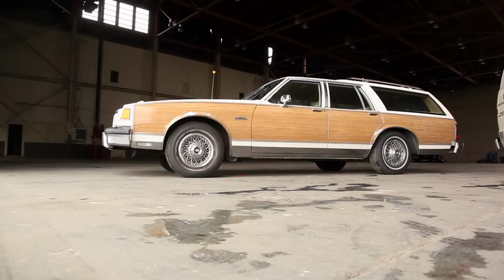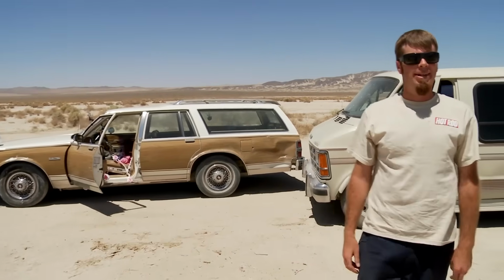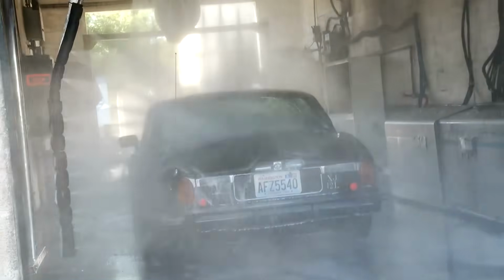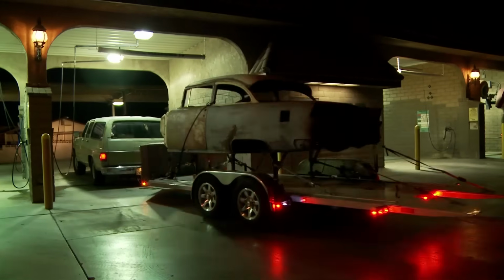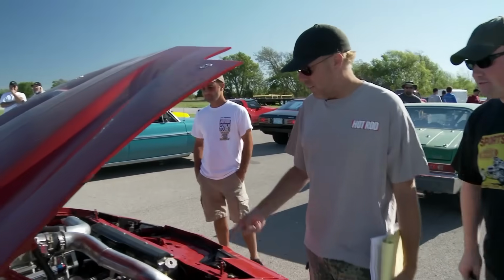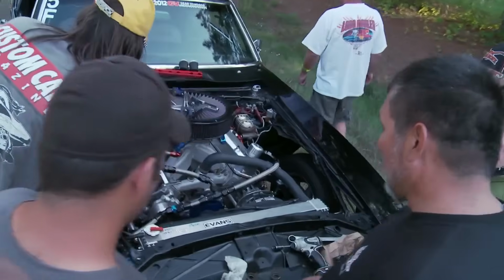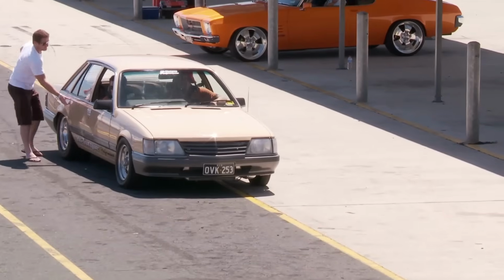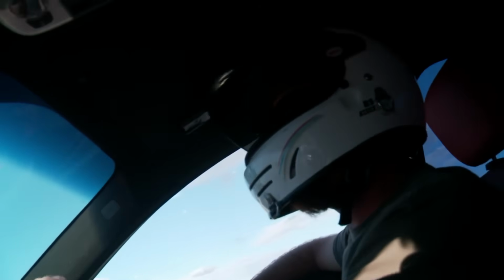Chevy Caprice 9C1 - Roadkill S01 MARATHON Part 2 - Reality Car TV Show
S1.E9 ∙ Surviving HOT ROD Drag Week!
2012
On this episode of Roadkill, HOT RODs David Freiburger and Mike Finnegan hit the road with 500 of their friends for Drag Week. Its the most brutal test anywhere of real drag-racing, street-driven cars, as the competitors hit the road for 1,400 miles to ra
Roadkill (2012)
S1.E10 ∙ 727 Cubic Inches and Australian Tire Smoke!
2012
On this episode of Roadkill, there's endless burnouts and powerskids as David Freiburger and Mike Finnegan of HOT ROD magazine are on the loose in Australia with 727ci of Sonny Leonard hemi-headed madness. The massive big-block makes 1,275 horsepower betw
Roadkill (2012)
S1.E11 ∙ Junkyard 'Cuda Rescue, with Nitrous Oxide!
2012
On this episode of Roadkill, David Freiburger and Mike Finnegan of HOT ROD magazine fly out of town, buy a car from a junkyard, make it run and drive, do burnouts, add nitrous, drag race twice, almost die, and the auction off the car at the end. The scene
Roadkill (2012)
S1.E12 ∙ Chevy vs. Ford Cop-Car Thrash Battle!
2012
On this episode of Roadkill, Freiburger and Finnegan are out to discover which used cop car they like best, the Chevy Caprice 9C1 or the Ford Crown Victoria Police Interceptor P71. Of course you expect nothing but the most professional, scientific analysi

Roadkill, Roadkill 2025, Roadkill full episodes, Roadkill season 2,
Roadkill s02e01, Roadkill car show, Roadkill tv show, Reality, Roadkill Full Season,
Roadkill s13, Roadkill season 13, Roadkill Reality,